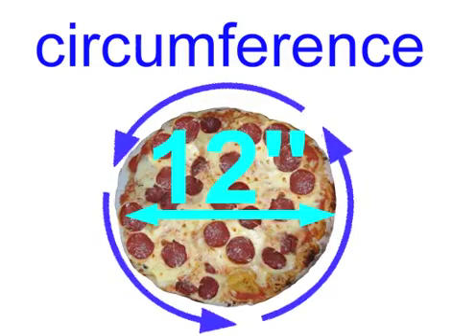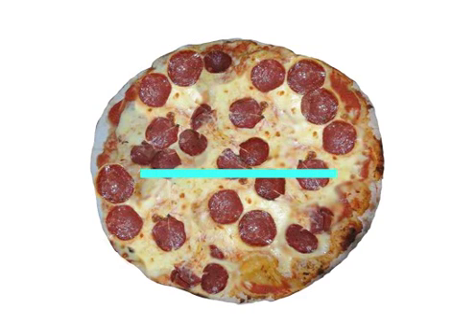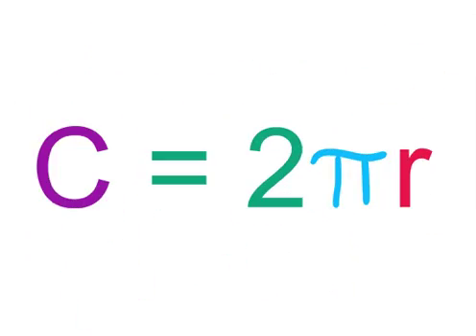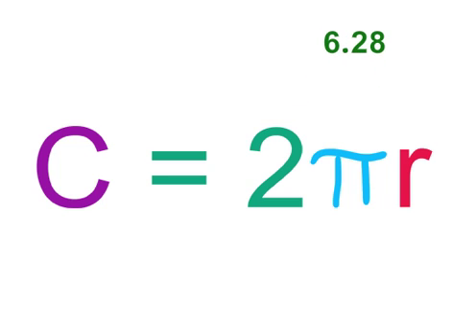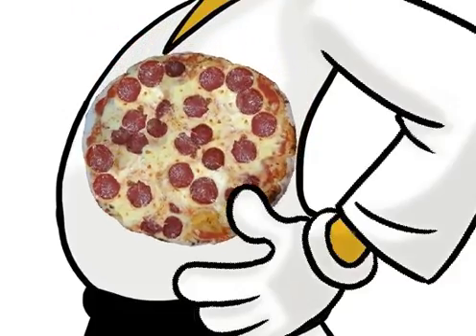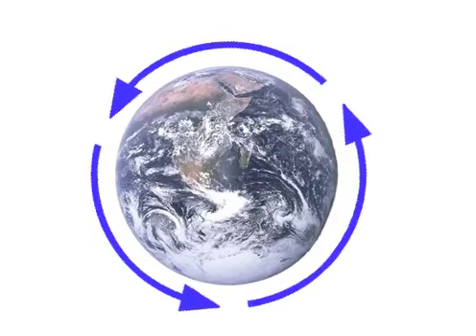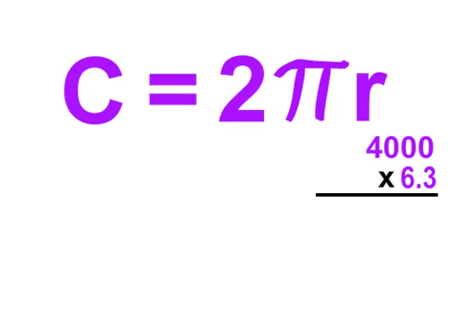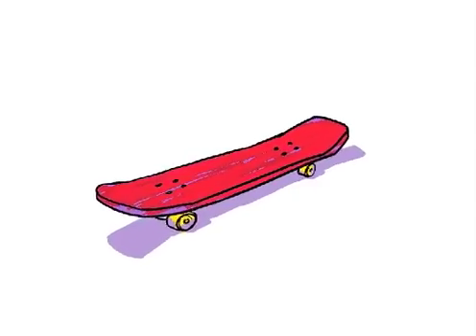How to find the Circumference of a Circle - Kid's basic geometry math cartoon lesson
learn to find the circumference of a 12 inch pepperoni pizza in seconds, then find the circumference of earth - It's easy as pie and it's funny.
This Braintofu video was created by animation artist Rich Olson
(Richard Olson)